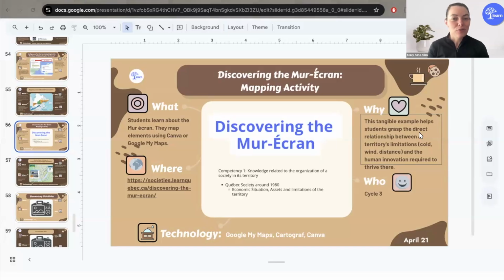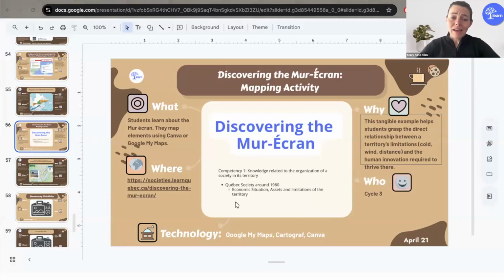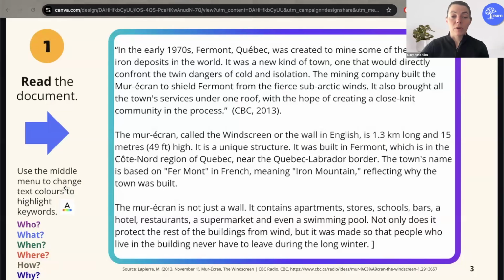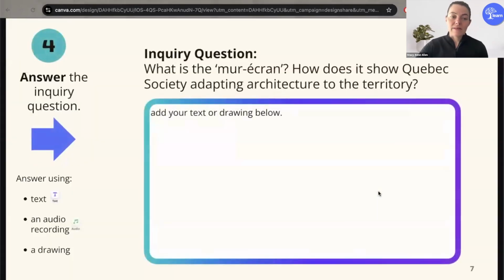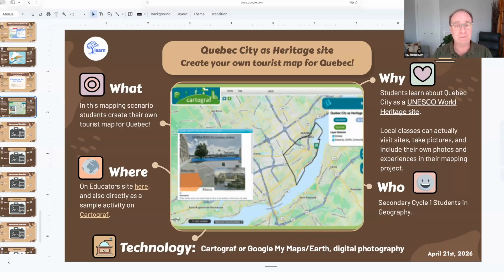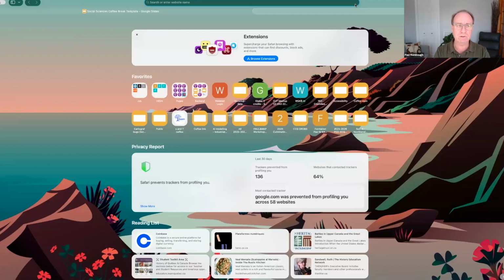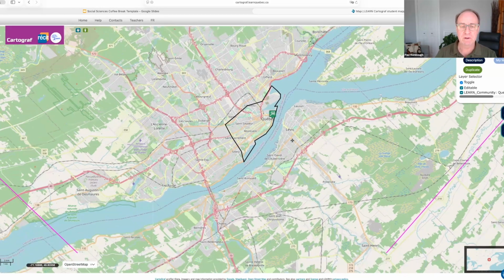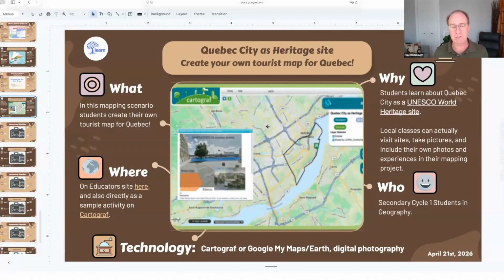Soc Sci Coffee Break - Mapping Modern and Heritage Cities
In this week's Social Sciences Coffee Break, we share mapping scenarios featuring very different cities in Quebec!

Stacy shares a new resource on "Le mur-écran" in Fermont, Québec.

Paul then shares a scenario on the heritage city of Québec City itself.
Note: This activity was originally shared by T. Klancart from CQSB.

LEARN
4190, rue Garand Suite 201